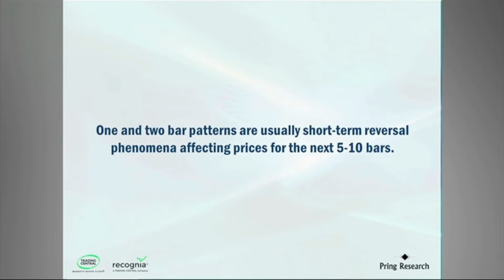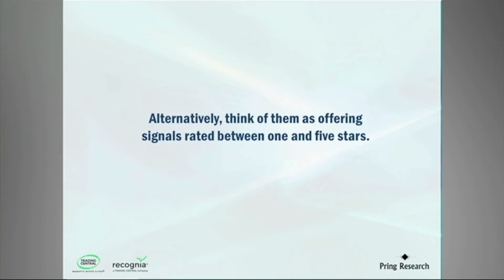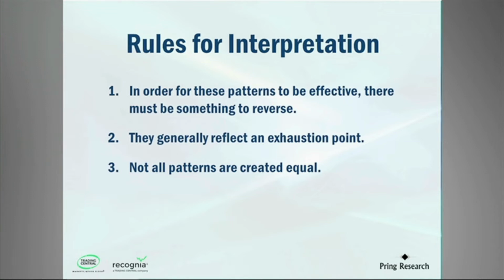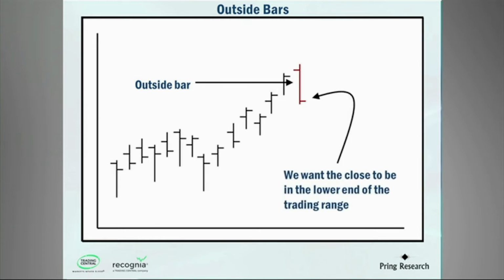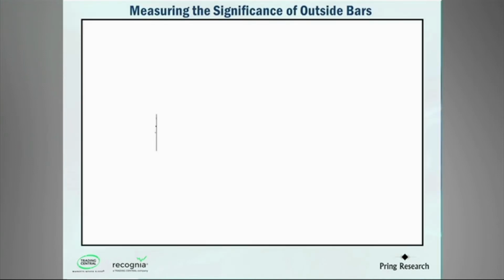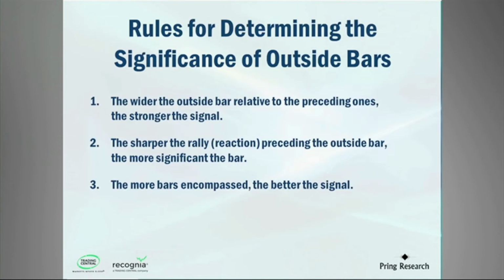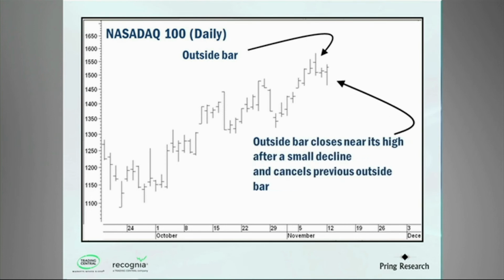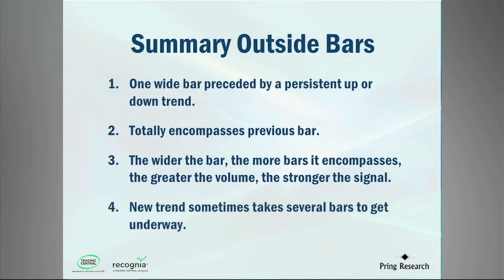技術分析-外包線